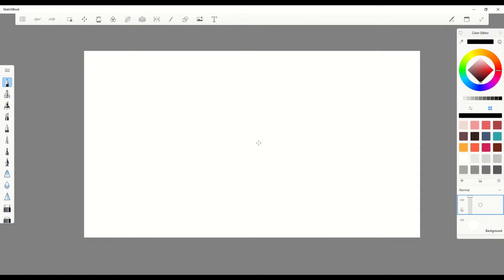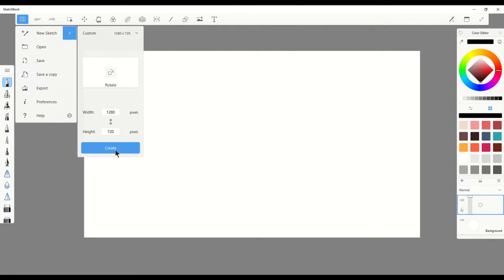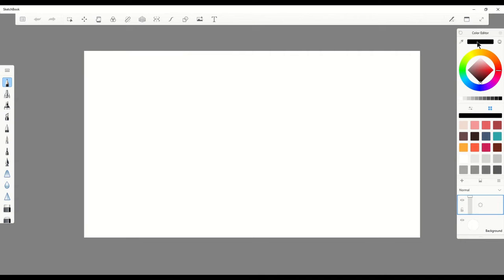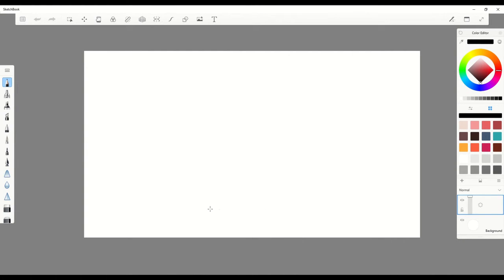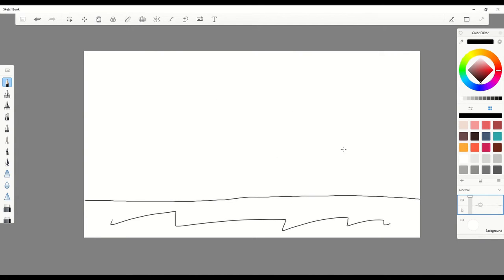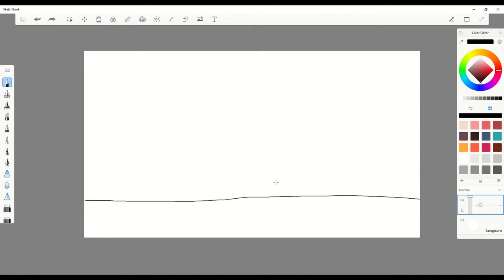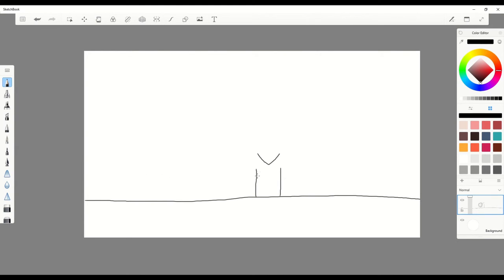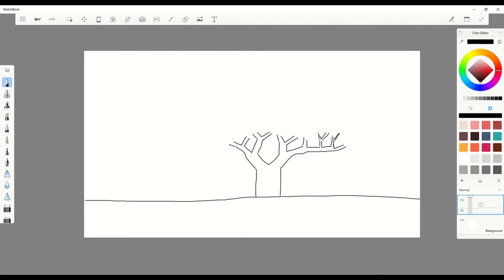Draw a Tree in Three Easy Steps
This video shows you step by step how to draw a tree by repeating three easy steps. This video is a digital drawing but the steps can be done physically on paper with pencil.